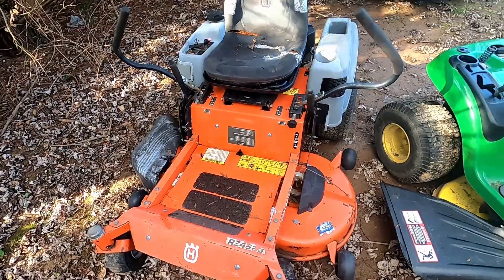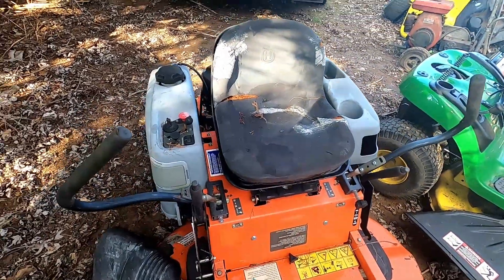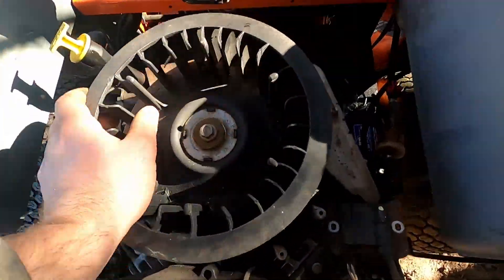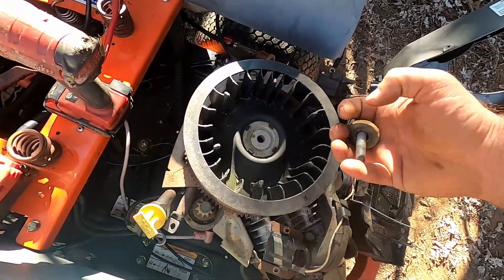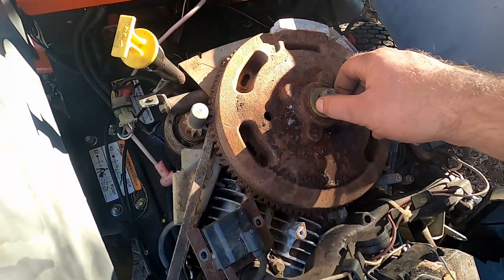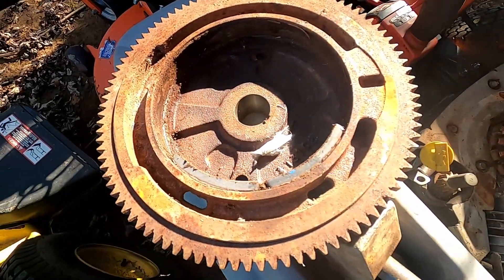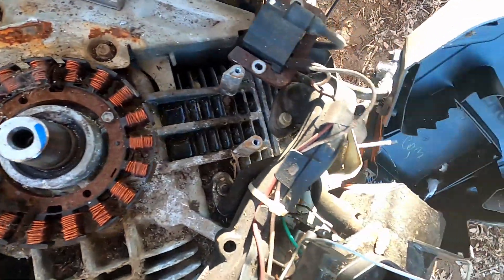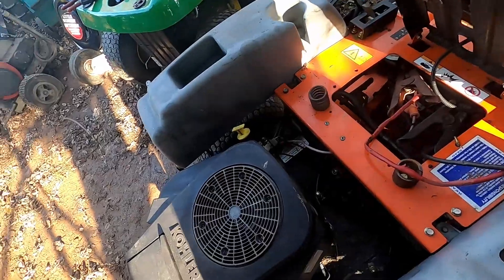Removing a Small Engine Flywheel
On small engines, the underside of the flywheel has magnets and a stator. Sometimes the magnets break loose and can cause problems. Removing a flywheel can be tricky but this hack makes it simple.